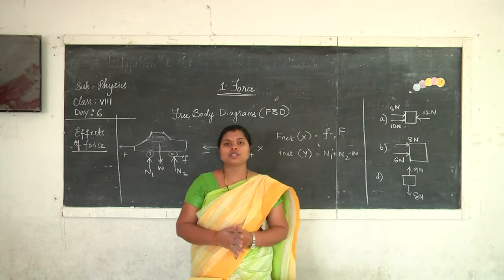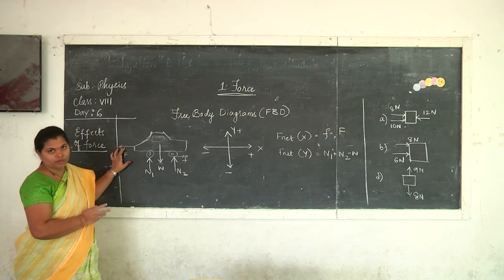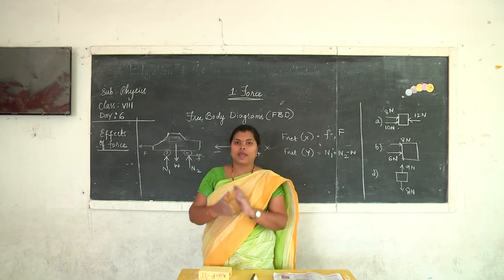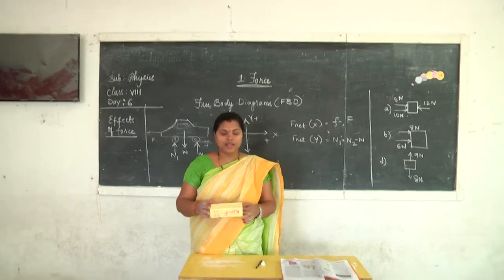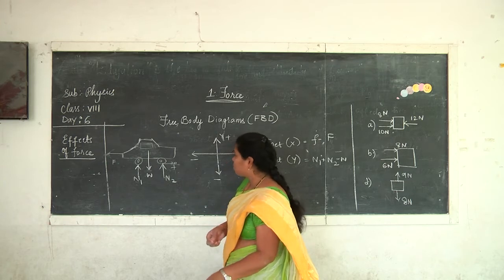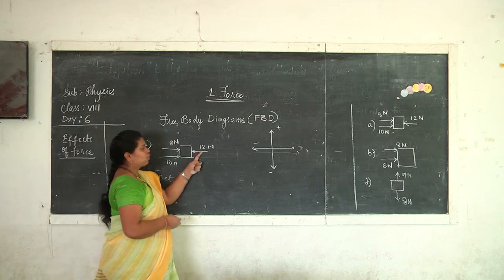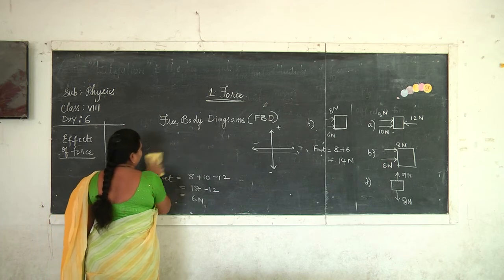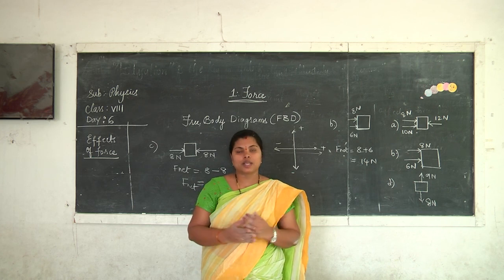PHY VIII UT 1 D 6